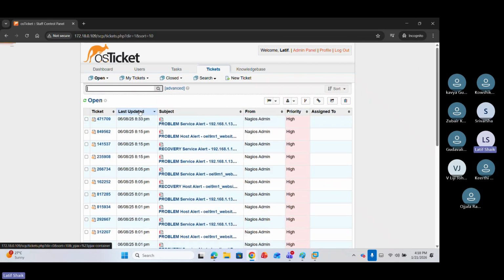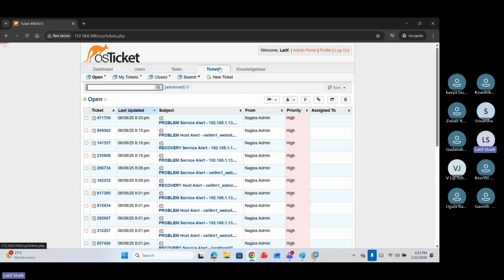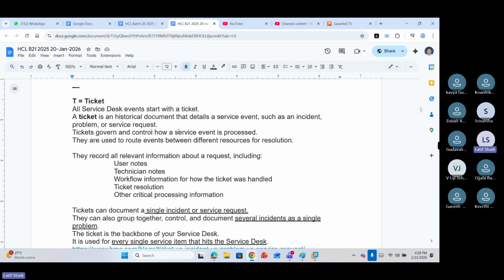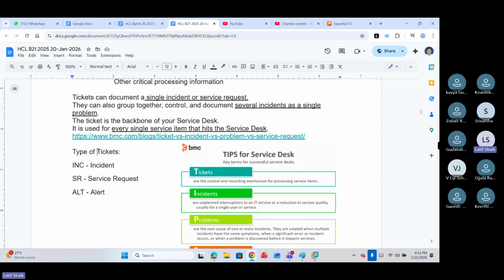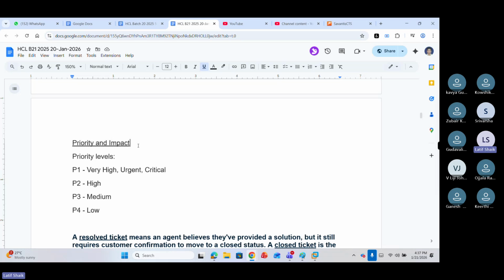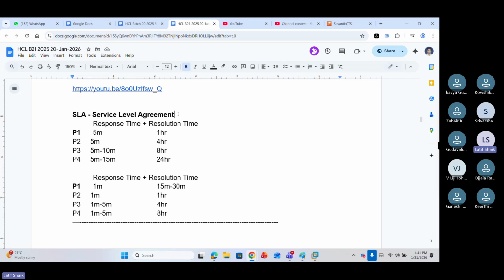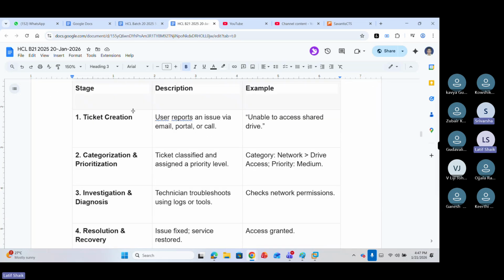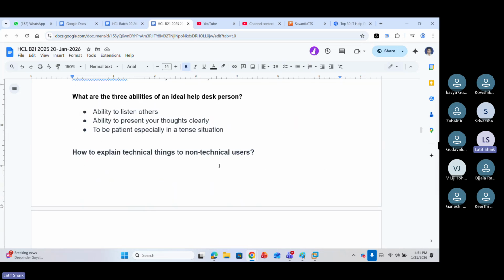H21 2025 Service Desk 3 Ticket, Types - INC, SR, ALT, Priority & Impact, Response & Resolution Time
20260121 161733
T = Ticket
All Service Desk events start with a ticket.
A ticket is an historical document that details a service event, such as an incident, problem, or service request.
Tickets govern and control how a service event is processed.
They are used to route events between different resources for resolution.

They record all relevant information about a request, including:
User notes
Technician notes
Workflow information for how the ticket was handled
Ticket resolution

Tickets can document a single incident or service request.
They can also group together, control, and document several incidents as a single problem.
The ticket is the backbone of your Service Desk.
It is used for every single service item that hits the Service Desk.

INC - Incident
SR - Service Request
ALT - Alert

Priority and Impact
Priority levels:
P1 - Very High, Urgent, Critical
P2 - High
P3 - Medium
P4 - Low

A resolved ticket means an agent believes they've provided a solution, but it still requires customer confirmation to move to a closed status. A closed ticket is the final stage, signifying the issue is fully addressed, verified, and accepted by the customer, meaning no further action is required.

Response Time + Resolution Time
P1 5m    1hr
P2     5m    4hr
P3     5m-10m   8hr
P4     5m-15m   24hr

P1 1m    15m-30m
P2     1m    1hr
P3     1m-5m              4hr
P4     1m-5m              8hr
Service Desk:
Explain the typical lifecycle of a Help Desk ticket.
A Help Desk ticket follows a structured lifecycle to ensure accountability and efficiency.
Stage
Description
Example
1. Ticket Creation
User reports an issue via email, portal, or call.
“Unable to access shared drive.”
2. Categorization & Prioritization
Ticket classified and assigned a priority level.
Category: Network - Drive Access; Priority: Medium.
3. Investigation & Diagnosis
Technician troubleshoots using logs or tools.
Checks network permissions.
4. Resolution & Recovery
Issue fixed; service restored.
Access granted.
5. Closure & Feedback
Ticket closed with user confirmation.
User rates satisfaction.

This lifecycle promotes structured operations, SLA compliance, and data-driven improvements.